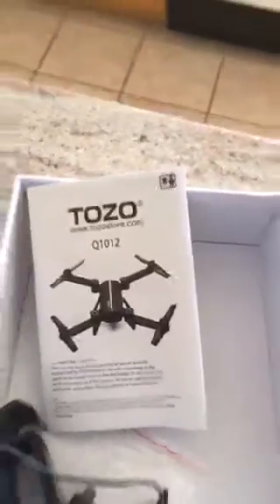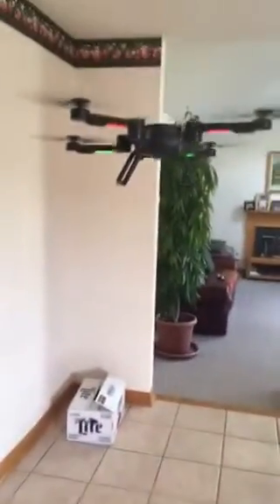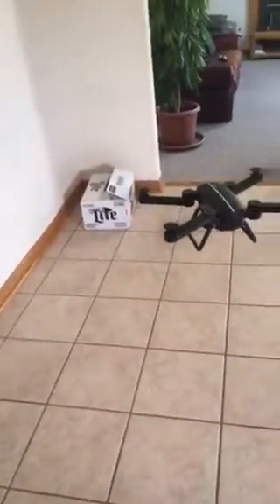Tozo drone review